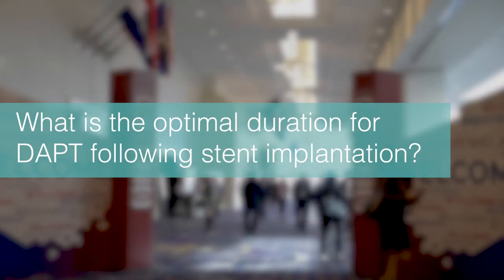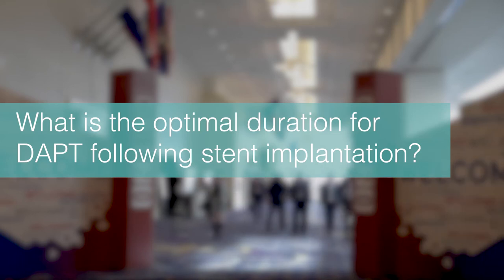CRT 2020: Duration of DAPT treatment in ST prevention — Prof Dean J Kereiakes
Prof Dean J Kereiakes (The Lindner Research Center at The Christ Hospital, Cincinnati, OH, US) co-principal investigator of the DAPT Study, discusses the effectiveness of short-term DAPT in the prevention of stent thrombosis following stent implantation.

Questions:
1. How does the duration of DAPT affect clinical outcomes?
2.     Why is there a debate about DAPT duration?
3. What is the clinical importance of DAPT in preventing ST?
4. What is the optimal duration for DAPT following stent implantation?
5.    Does stent design matter?
6.    What further investigations are needed to determine the optimal DAPT duration?
7.    Could monotherapy be the answer?

Filmed on location at CRT 2020.

Interviewer: Rebekah Meola
Videographer: Charlie McClanahan